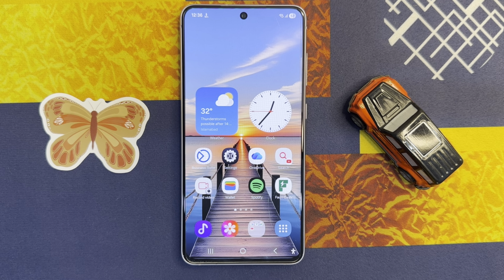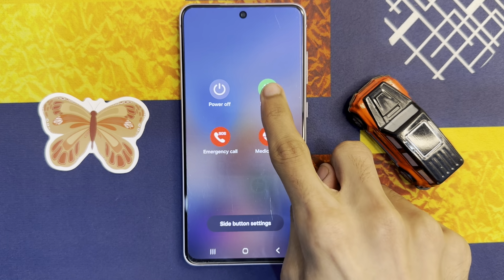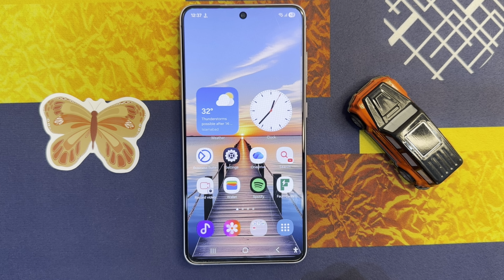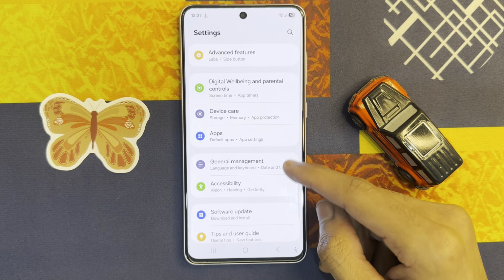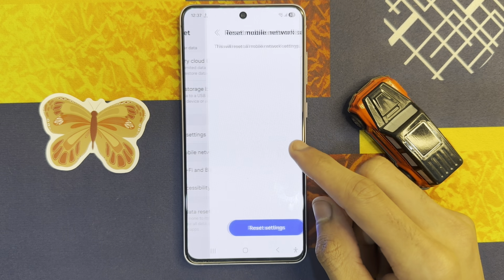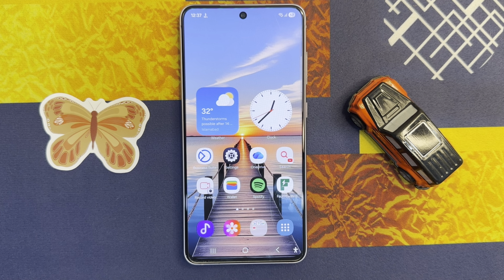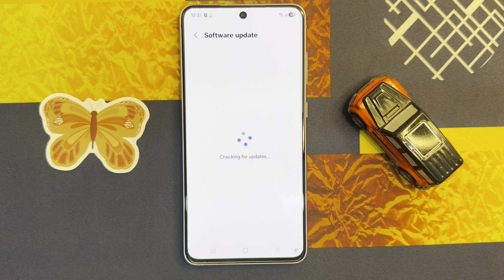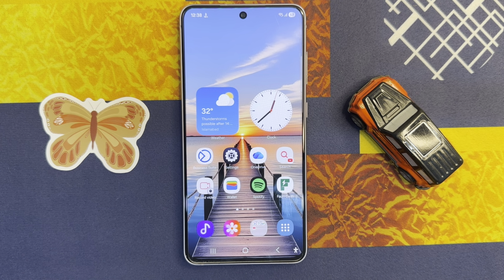How to fix keeps droping calls Samsung A04S Easy Method 2026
How to fix keeps droping calls Samsung A04S